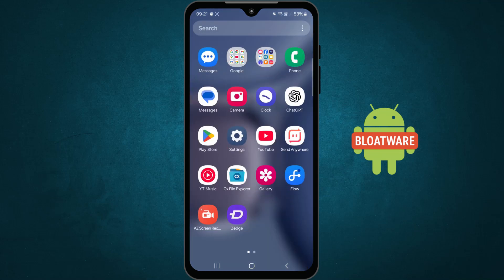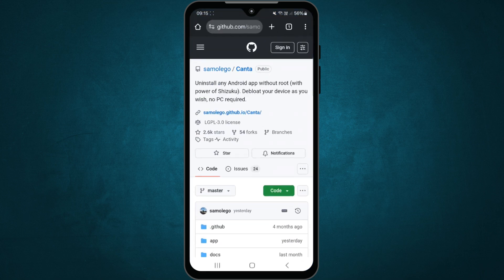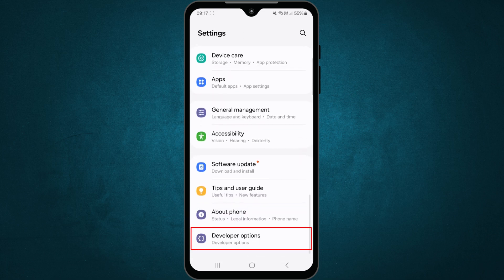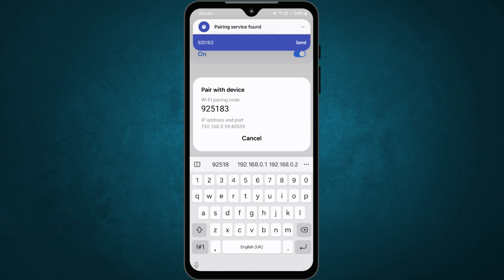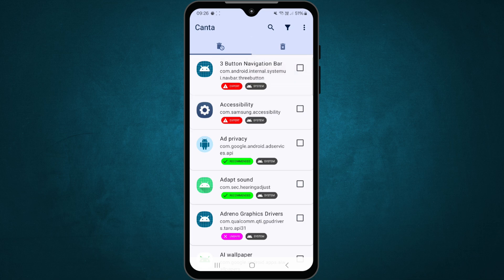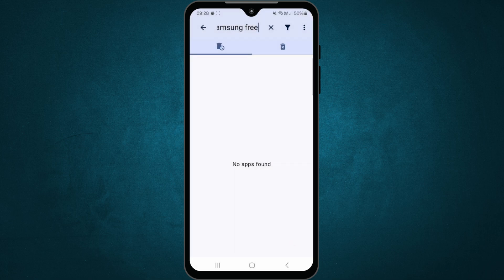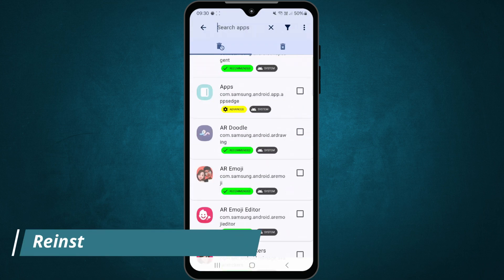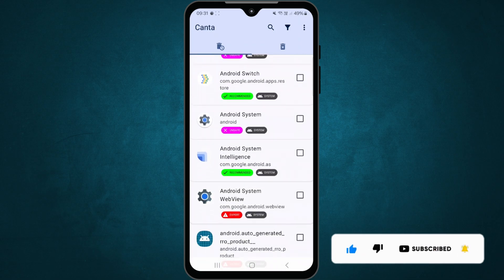How to Remove Bloatware on Android Phone - without PC or Root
Tired of unwanted apps slowing down your Android phone? In this video, I’ll show you how to safely remove bloatware on Android — without root and without a PC!

📌 Works on most Android phones with Android 11 and above.